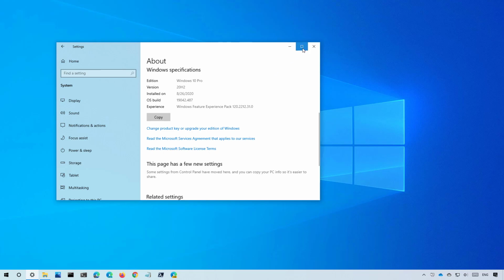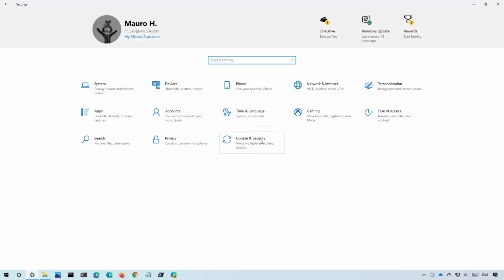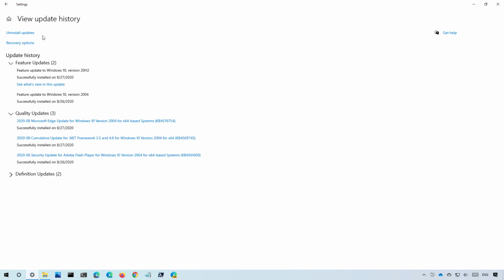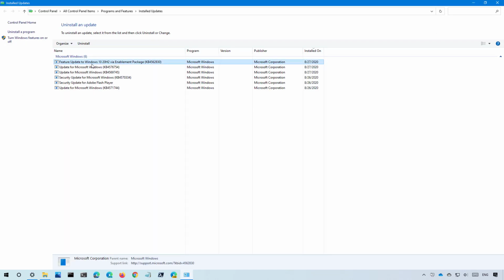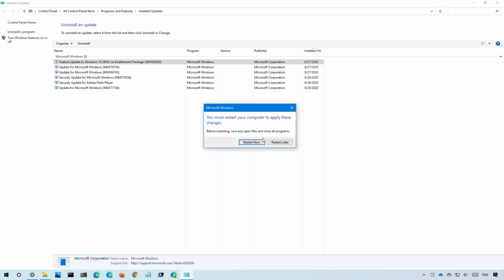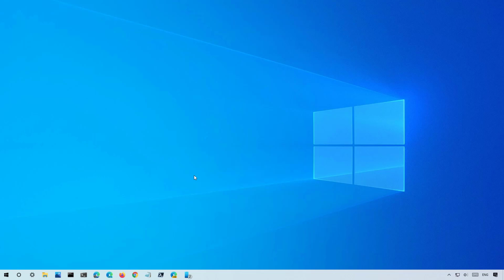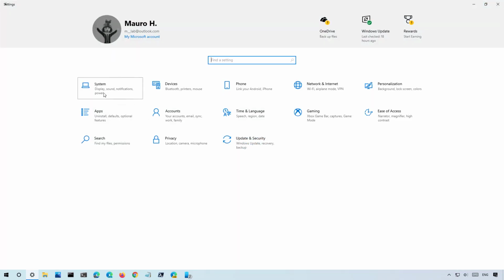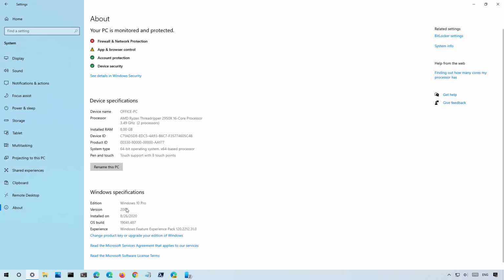Windows 10 20H2, October 2020 Update: Uninstall and Rollback to Version 2004 Tutorial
Windows 10 tutorial: Uninstall Windows 10 20H2 (October 2020 Update) steps to rollback to version 2004.
This steps will not working if you use the Media Creation Tool, Update Assistant, or upgraded from earlier release.